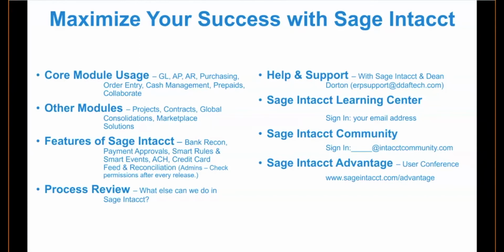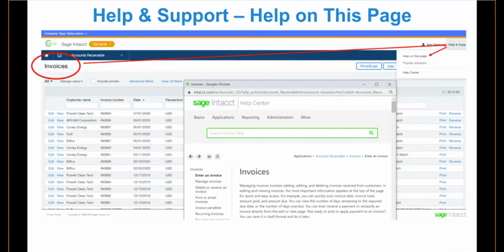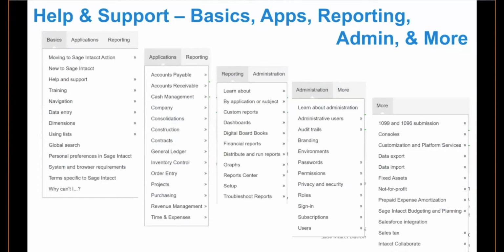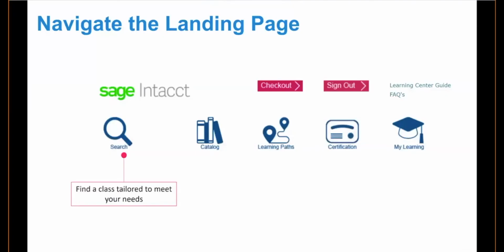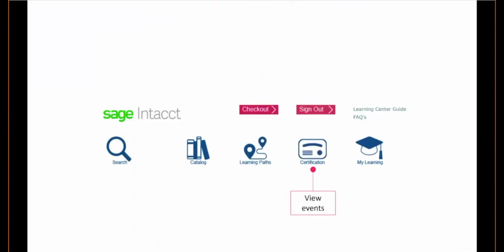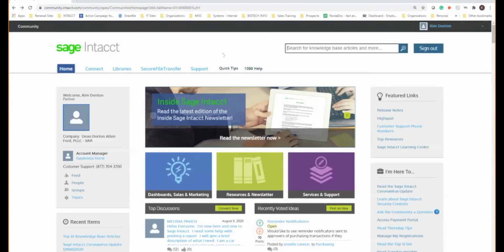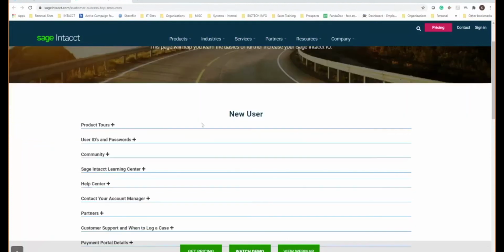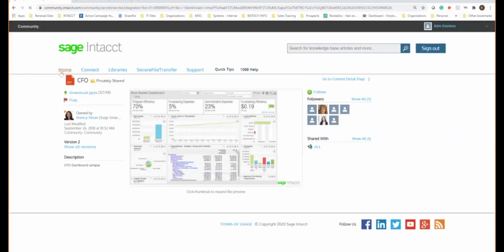Sage Intacct Community and Resources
In this session from Enlighten 2020, learn how to take advantage of the Sage Intacct Community and Learning Center to enhance your customer experience.

Presented by Kim Denton, Customer Success Manager, and Krista Nash, Manager of Accounting and Financial Outsourcing.